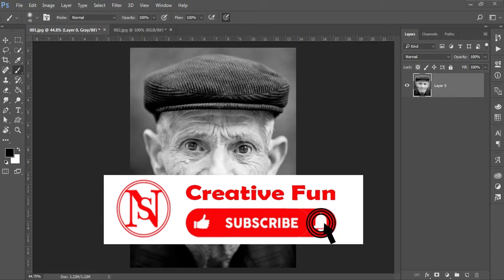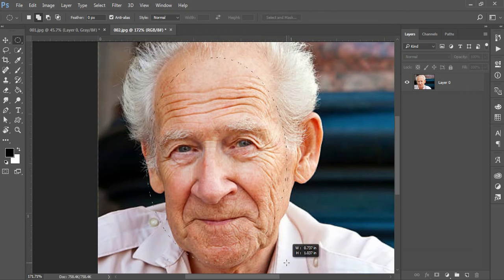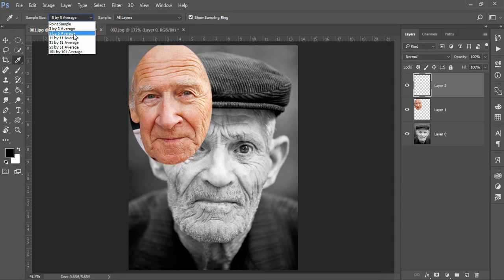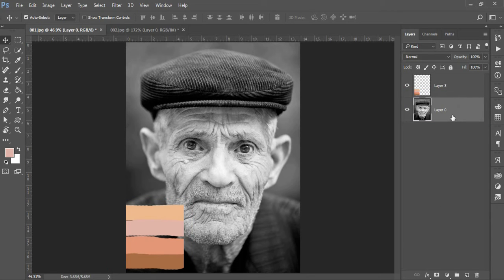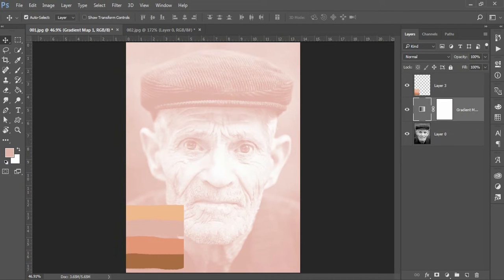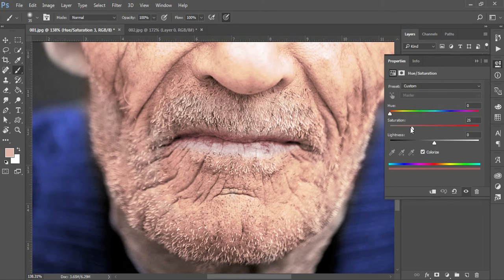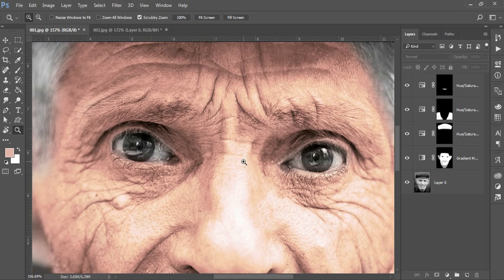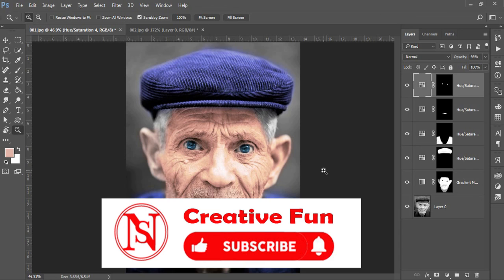Black & White to Colour Picture in Photoshop | Creative Fun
Creative Fun
I will show you how to make Black & white to Colour Picture in Photoshop using. after watching this video you are able to make colour full photo and any type of pictures.

This video is related to Adobe Photoshop interesting new creative function videos. and make beautiful and interesting Photo for make good look.

Remove Pimples and soft skin in Photoshop | Creative Fun